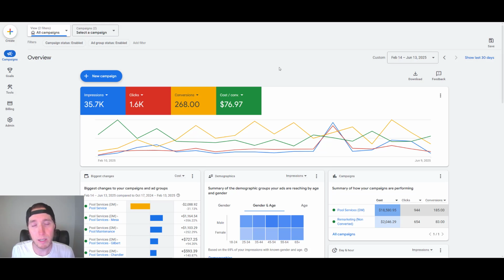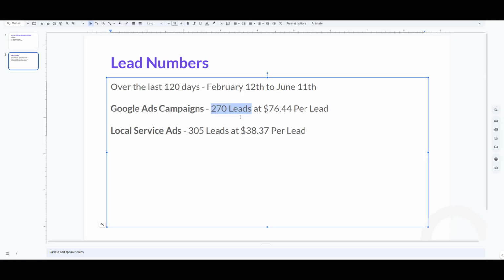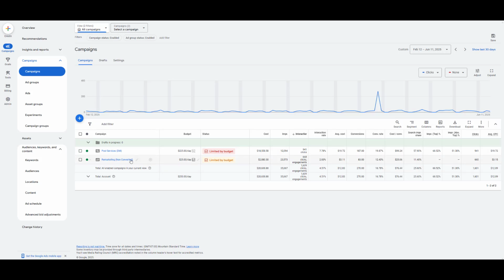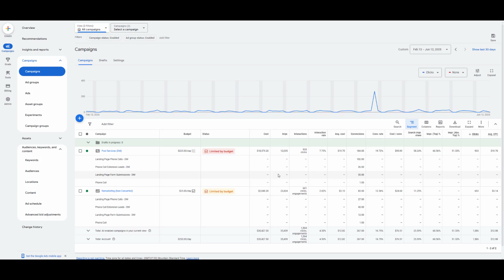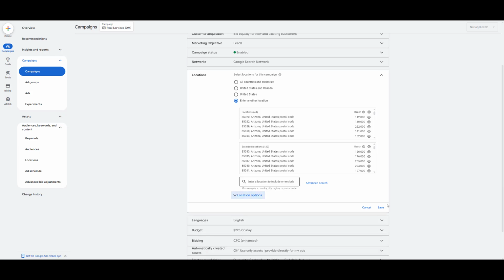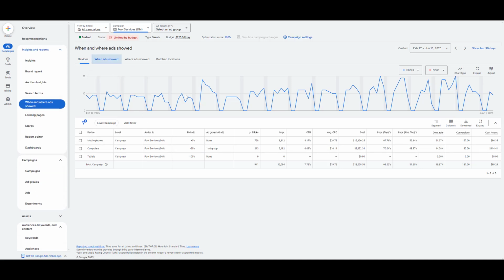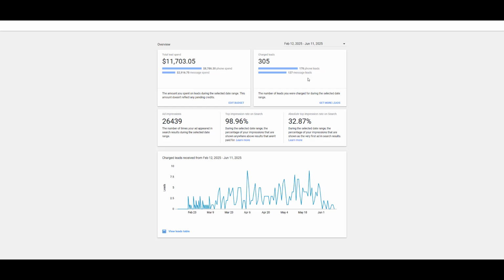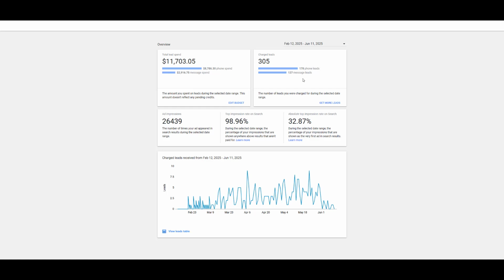Pool Service Marketing - How This Pool Service Company Generated 575 Pool Service Leads In 120 Days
➡️ Are you the owner of a pool service company looking for someone to run your Pool Service Marketing?

Looking for new ways to market your pool service business to bring in more pool service leads? Today, I’ll go over a few ways that we’ve helped this pool service company market themselves to bring in more leads to unlock consistent business growth over the past year.

We’ve been using a few key things when it comes to pool service marketing for this particular business. I’ll go over each of them so you can get an idea of the types of results we’ve been getting from these pool service marketing channels.

Overall, this pool service business has generated 575 leads over the past 120 days between inbound phone calls, form fills, and messages.

So, if you’re looking for a way to market your pool service business, bring in some more pool service leads, and help you get a more predictable stream of new pool service customers then you should be able to pull a few ideas from this video.

🛠️ Looking for the right tools to get results with Google Ads? Here’s a list of tools that I recommend

⏰ Timestamps ⏰
0:00 - Intro
1:00 - Overview Of The System
3:30 - Google Ads Overview
12:10 - Local Service Ads Overview
15:30 - Outro